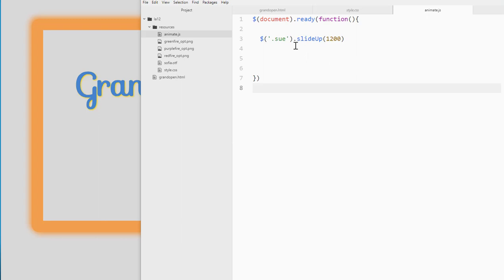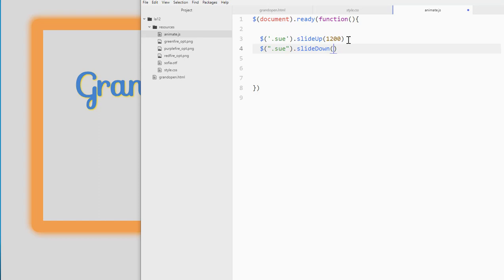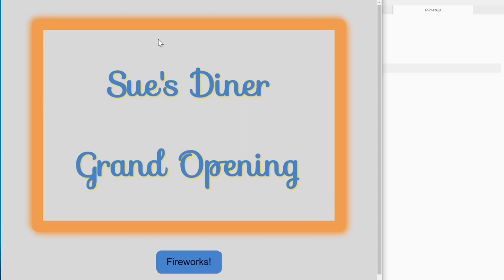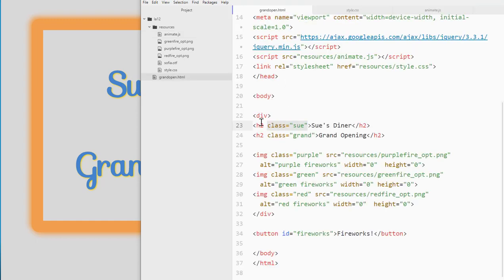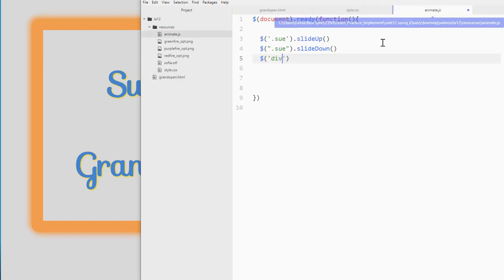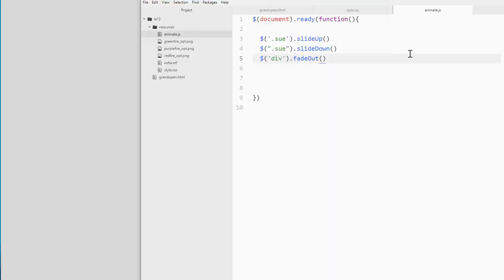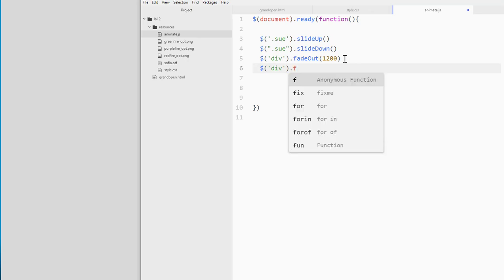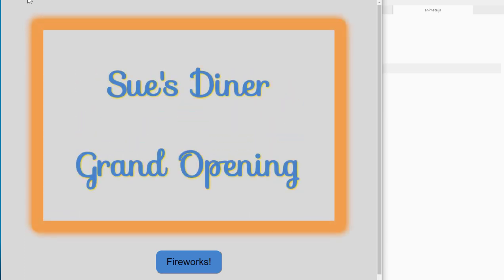The jQuery Fade Methods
Add the slideDown method to see the h2 again. Then use the fadeIn and fadeOut methods. Also see how to add a speed parameter.